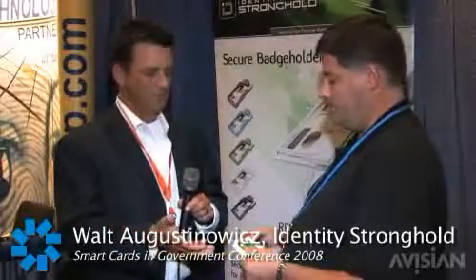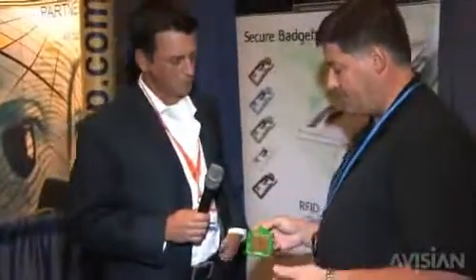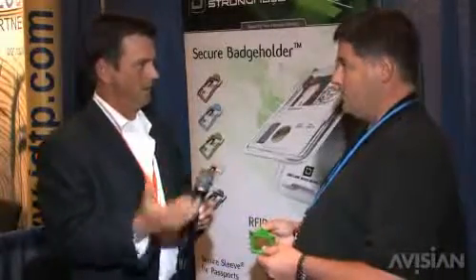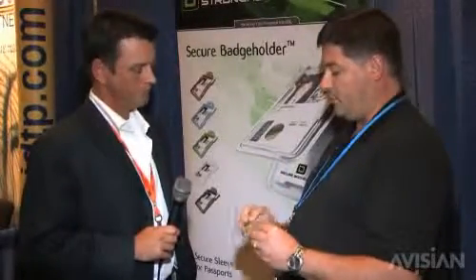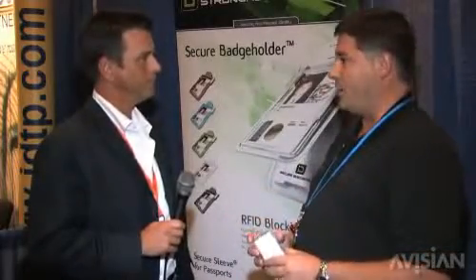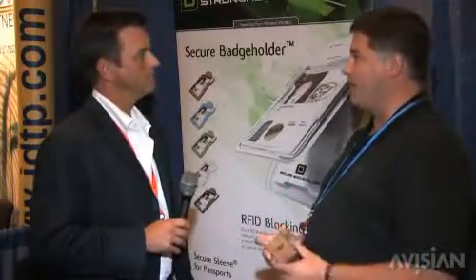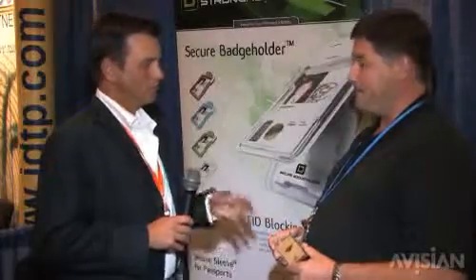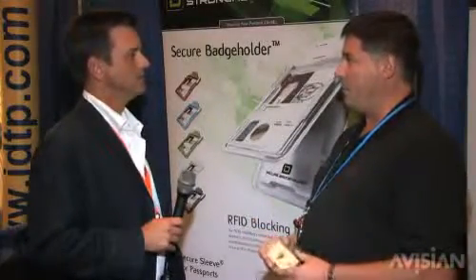RFID Blocking SECURE SLEEVES new Secure Badgeholders